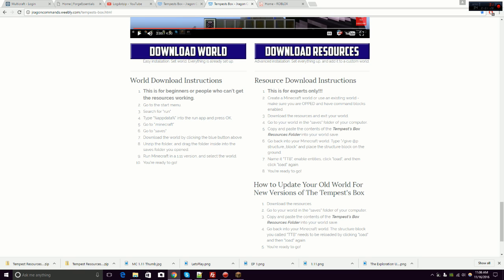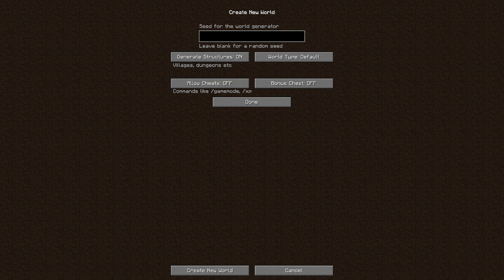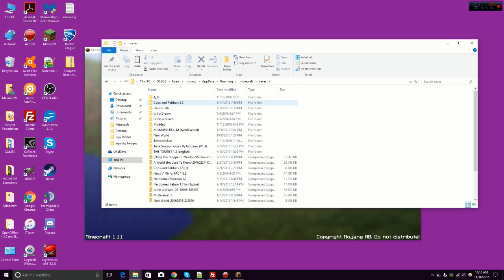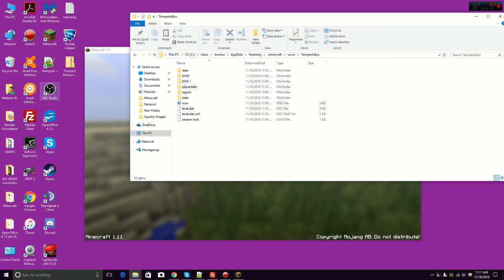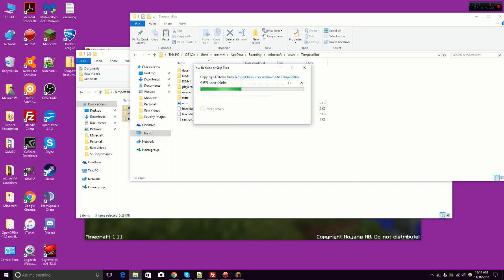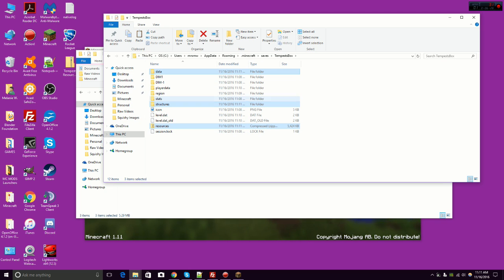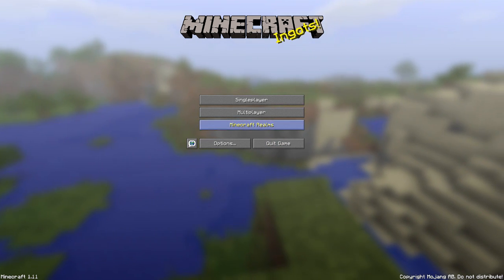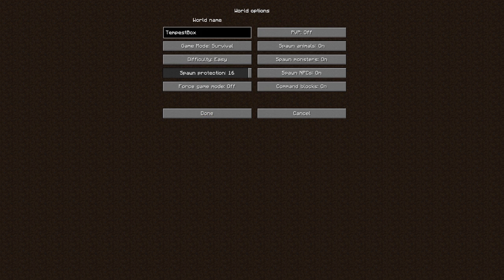HOW TO ADD A COMMAND BLOCK MODULE TO REALMS USING THE TEMPESTS BOX!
How to add mods to your Realms world with the Tempests Box.
This uses command blocks to change the game.  UPDATE:  I will be doing a new video on the Tempets Box soon, because the creator has updated it.

Download links here:
Tempests Box:

given permission by subscription